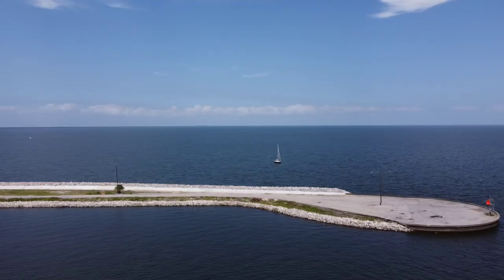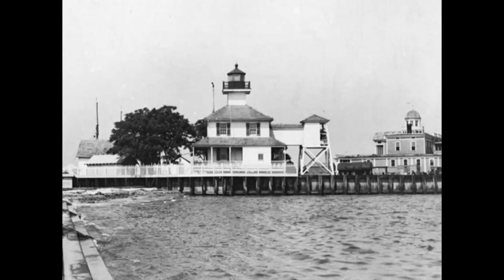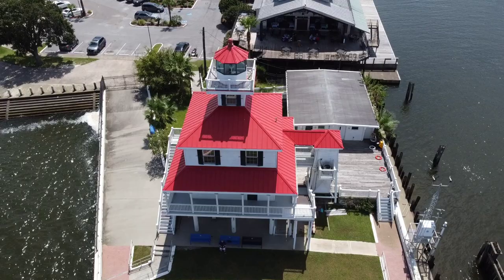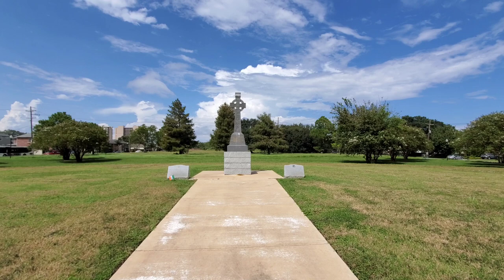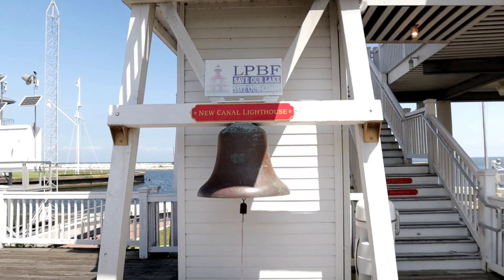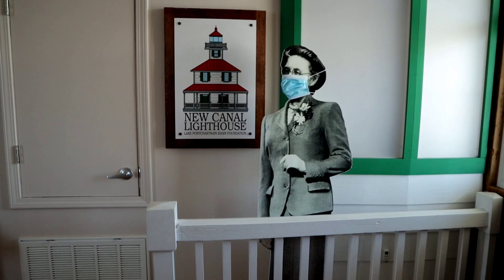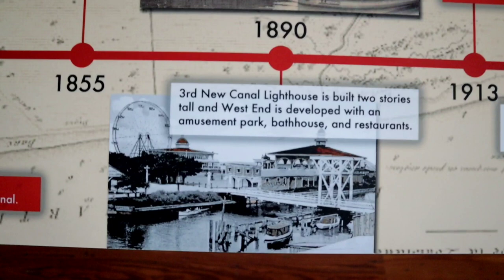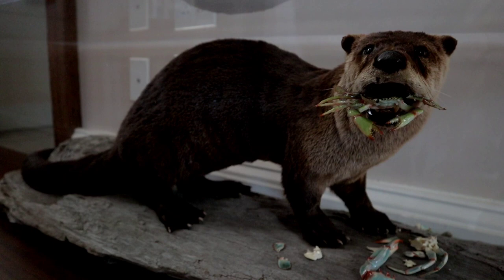Old Lighthouse in New Orleans | The New Canal Lighthouse on Lake Pontchartrain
Lake Pontchartrain has always been important for New Orleans but it was not always easy to access. Several important canals were dug from the city to the lake and a lighthouse was built to provide safe passage for water vessels.

Hi there, I’m NOLADEEJ! I go to different places in and around New Orleans and sometimes to other cities, states, and countries. I visit ​Roadside Attractions, Historical Spots, Cemeteries, Abandoned Places, Festivals and Events. ​I try to check as much out as I can and share what I find here so everyone can enjoy it. I post videos often! Thanks for dropping by!